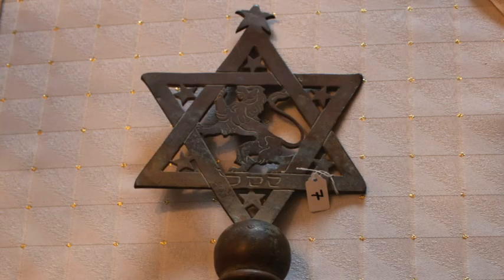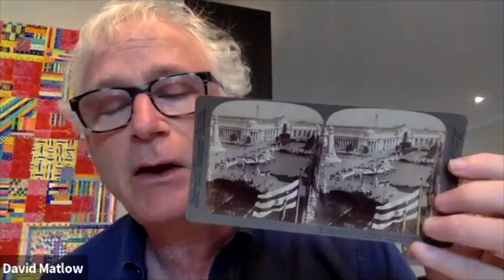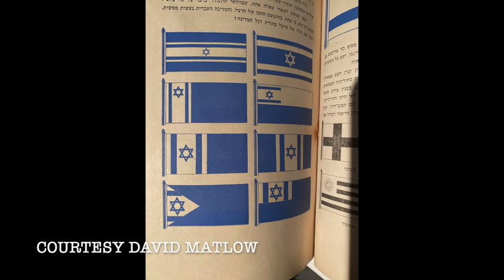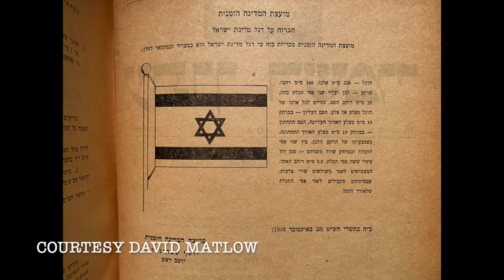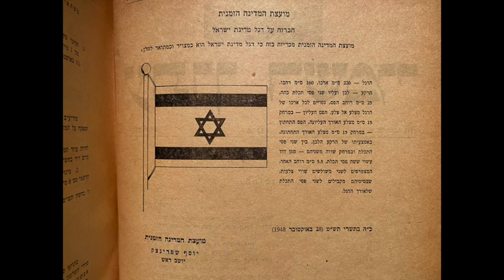The secret history and complex legacy of Israel’s flag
On this week 73 years ago, Israel officially enacted a law recognizing its new national flag: the classic blue-and-white Star of David we recognize today.

Ever since, the Israeli flag has evoked pride and a sense of belonging for Israelis and most Jews in the diaspora. But it has also, increasingly in recent years, become a geopolitical lightning rod, burned by opponents of Israel in the Middle East and smeared by anti-Zionist protesters around the world.

How would the flag’s designers react to this controversy today? Did they know how powerful the symbol would become? And why did they choose that final design to symbolize the State of Israel?

To help answer these questions, we’re joined by historian and collector David Matlow, who pens the recurring Treasure Trove column for The CJN.

Be one of the first 50 people to email David Matlow through his website, herzlcollection.com, to receive a special envelope with the first day cover stamp!